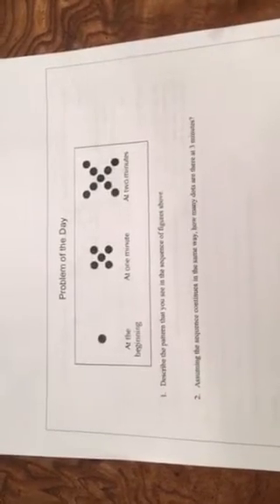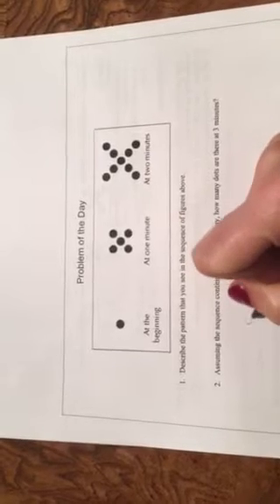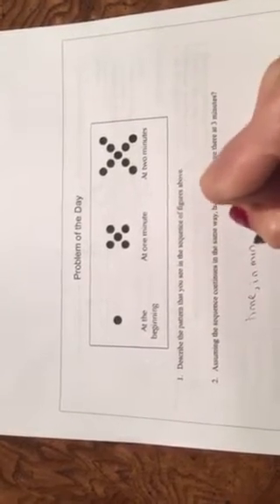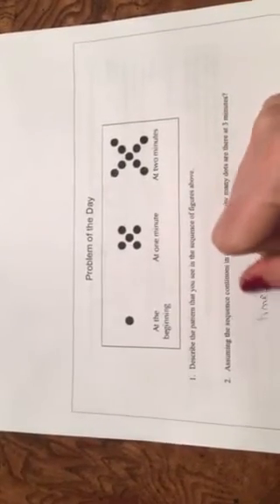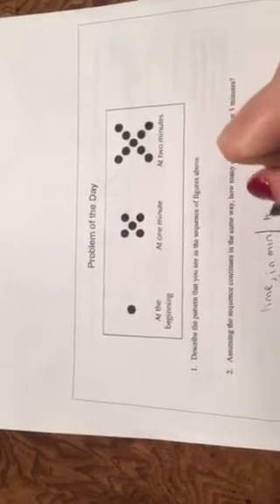Blended learning part one